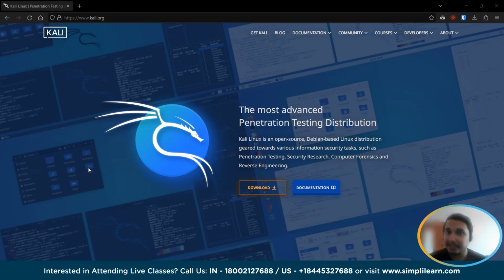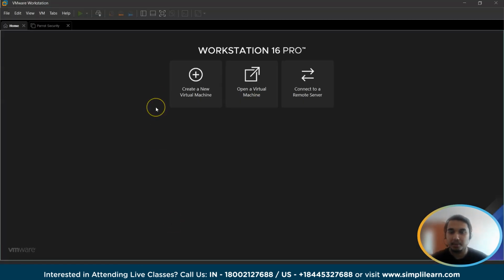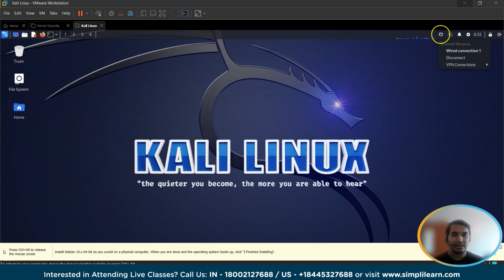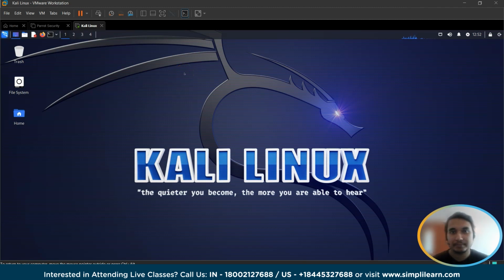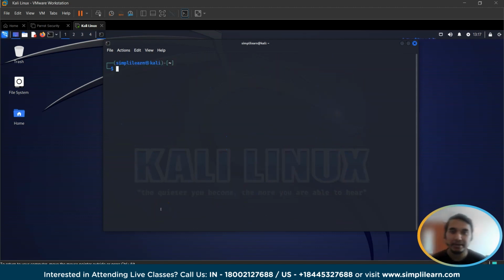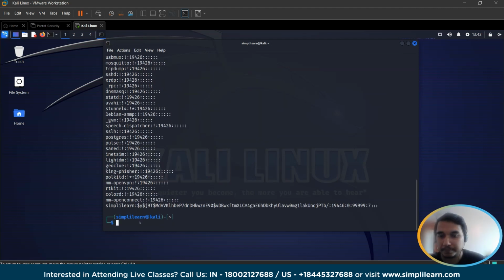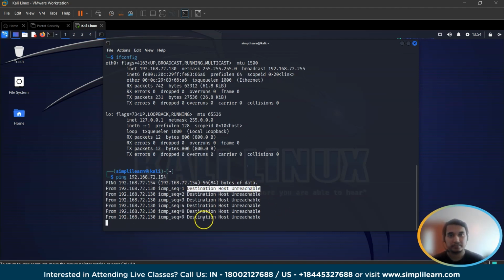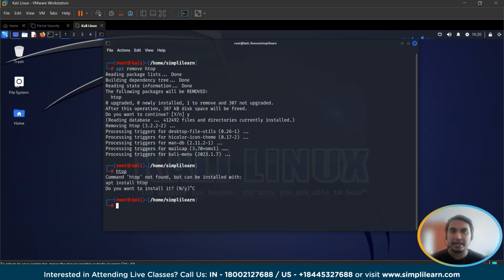Linux for Ethical Hacking 2026 | Linux Crash Course | Ethical Hacking Tutorial | Simplilearn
In this video on Linux for ethical hacking, we will take a tour of small Linux crash course covering all the basic details like how to install kali linux, file management in Linux, working with files and folders, service management in Linux, networking commands.

00:00 Linux for Ethical Hacking 2026
02:39 Install Kali Linux
16:58 File Management in Linux
29:20 Working with Files and Folders
48:47 Service Management in Linux
57:52 Networking Commands

✅ Key Features

- 8X higher interaction in live online classes conducted by industry experts

✅ Skills Covered